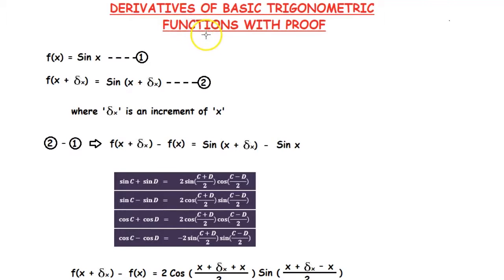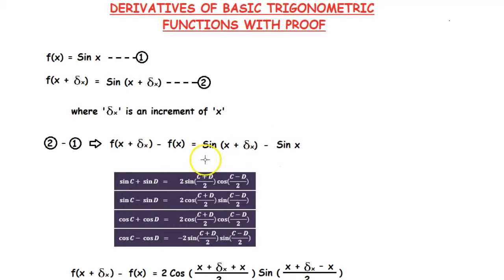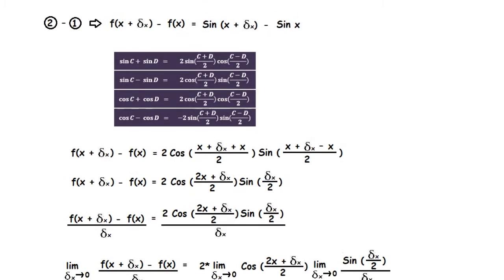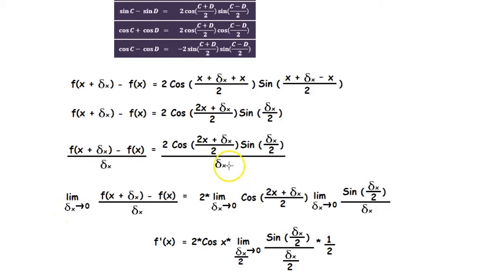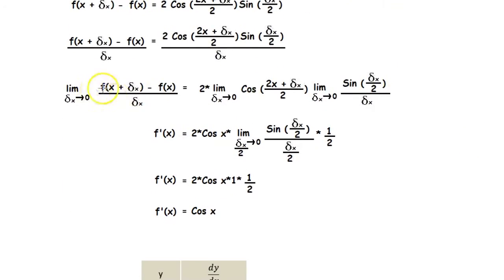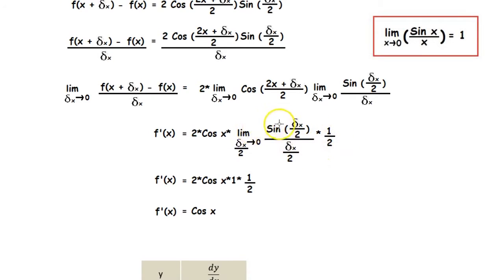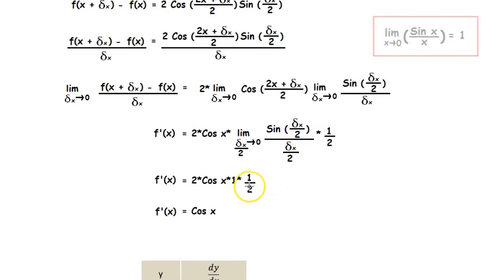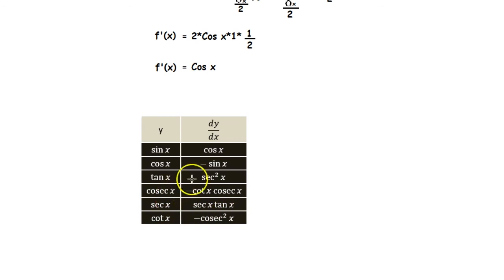Derivatives of basic trigonometric functions with proof | ZJ learning | Differentiation#4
Learn how to find the derivative of Sin x using 1st principles and use that knowledge to find the derivatives of other trigonometric functions.